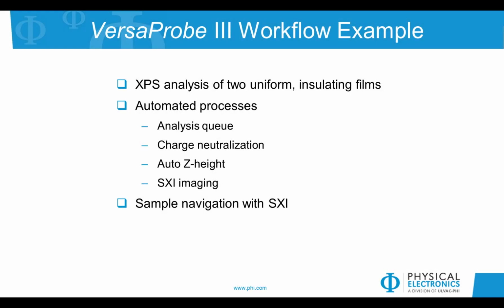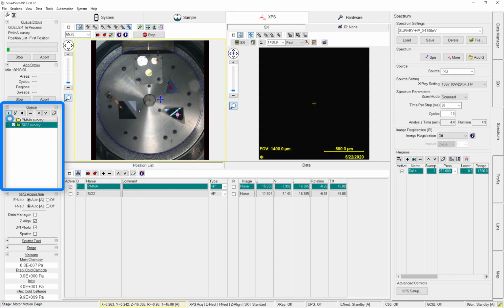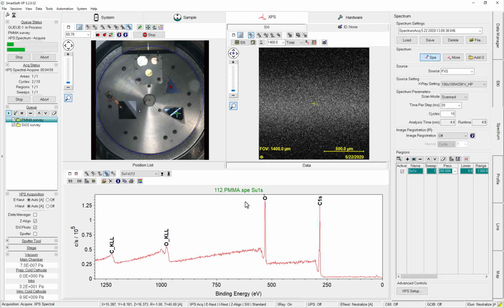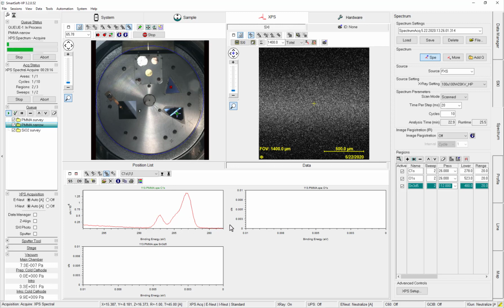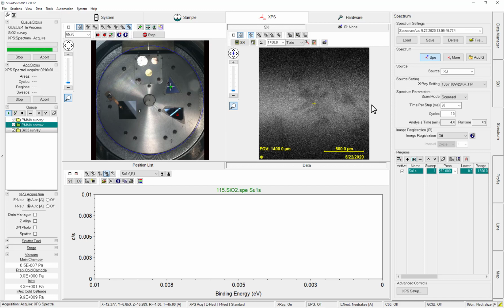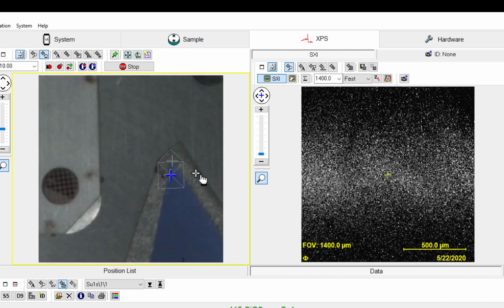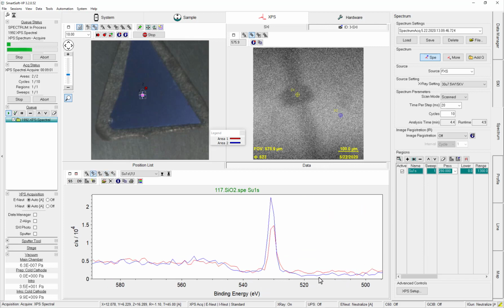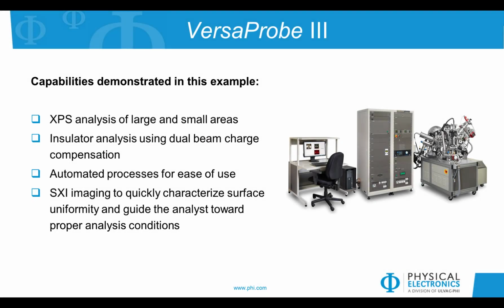PHI VersaProbe III: Workflow, Analysis of Insulators and SXI Navigation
This video illustrates a typical workflow on a PHI VersaProbe III Scanning XPS Microprobe. Automated data acquisition setup using auto-z height, automated charge neutralization and analysis queue is shown. Intuitive sample navigation using SXIs and analysis position definition with 100% certainty is demonstrated.

Choosing locations for large area analysis - 1:00
Choosing acquisition settings - 1:50
Explanation of the analysis queue - 3:25
Automatic Z-Align - 4:40
SXI Photo before acquisition - 6:13
Start of PMMA analysis, homogeneous SXI - 7:00
Selecting narrow scan regions using Peak ID and add to running queue - 7:53
Modifying a queued job to add a region - 9:13
Changing data tile views in SmartSoft - 10:35
Start of SiO2 analysis, nonhomogeneous SXI - 13:24
Using SXI imaging for SEM-like navigation of the sample surface - 17:16
Choosing locations for small area analysis from SXI - 20:11
Choosing small area acquisition settings - 22:07
Multipoint survey scans using rastered X-ray beam - 22:42
Identifying a localized contaminant - 24:22